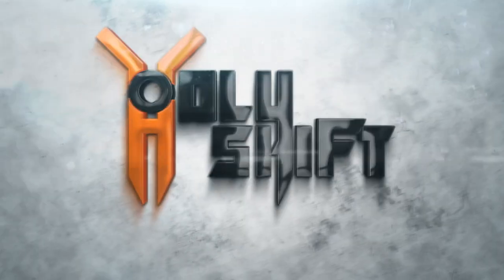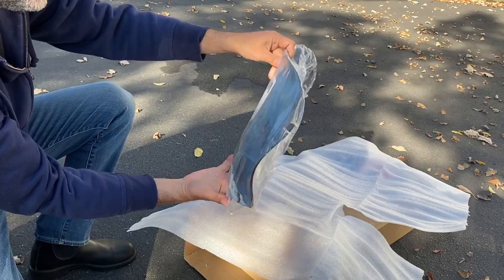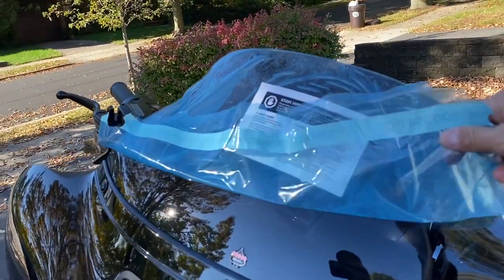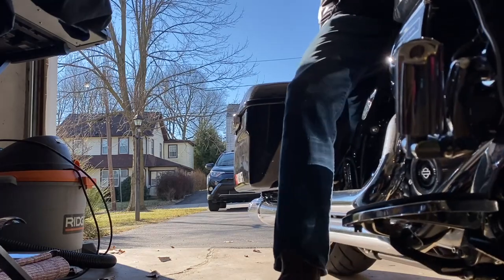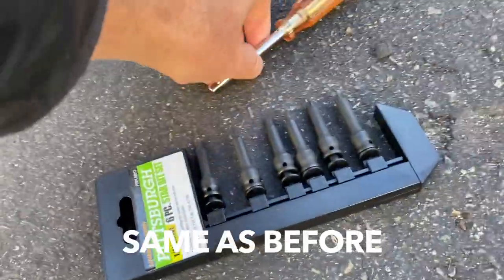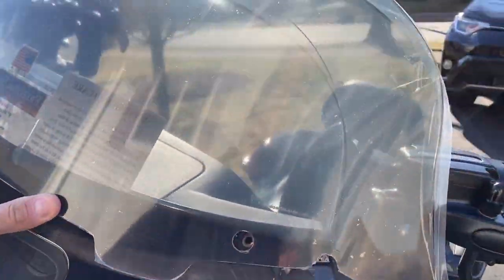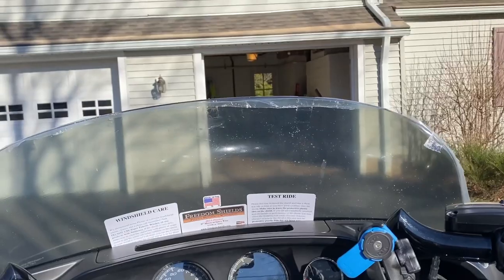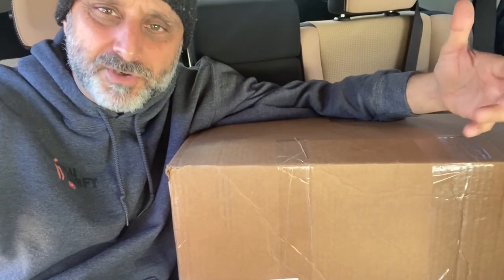Klock Werks vs Freedom Shield / Harley Davidson Windshield Comparison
Klock werks vs. Freedom shield - what windscreen is the best replacement for my Harley Davidson Electra Glide 2020? I actually bought 2 windscreens and checked them out. Both were very high quality and a good replacement for my stock windscreen.
Another klock werks windshield install , it is the klock werks flare windshield this time.
This klock werks street glide windshield fits the same on my 2020 Electra glide standard.
Yhe video includes freedom shields reviews with a freedom shields vs klock werks comparison since I installed both...

Code is - holyshift

Hey guys !

Bike set-up
The lights I changed on the Harley Electra Glide :
- The smoked tail light was bought on Revzilla - search :"Drag Specialties Laydown Taillight Lens For Harley
Item: P404017"
Gear I wear:
My video gear:
360 shots - I use - Insta360 one R